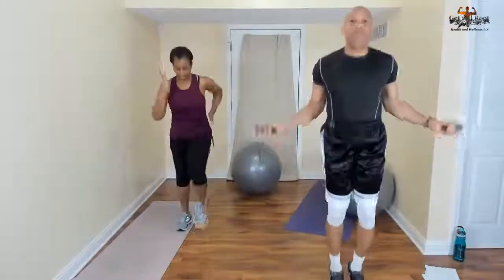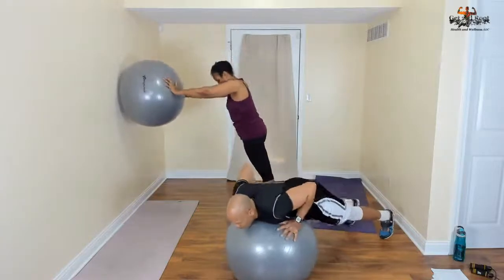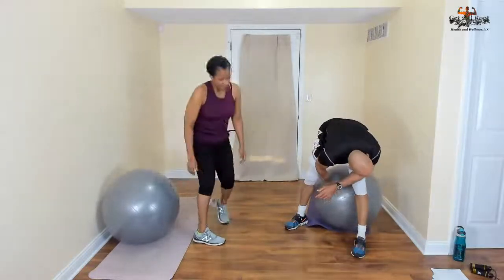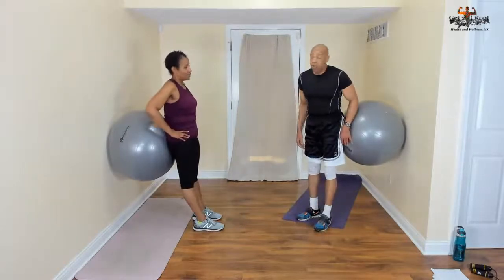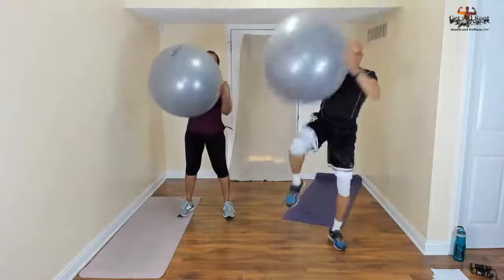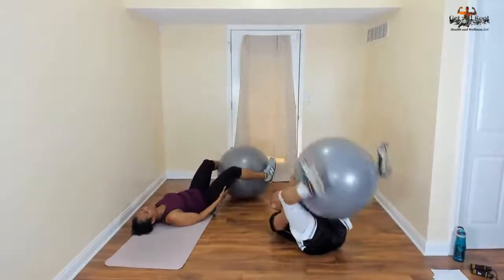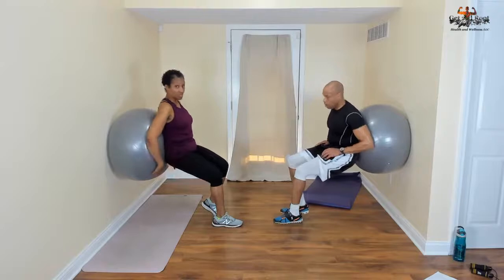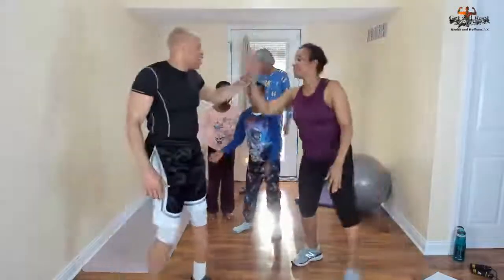HIIT Live Vol. 148: Cardio-Ball Workout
This workout is a full-body, full-functional interval routine that will challenge you strength, cardio, stability, and endurance.
 Your equipment needed is a stability ball.  If you do not have a stability ball, no problem.  You can still do this routine without it.

This routine  consists of timed intervals of 50 seconds work / 10 seconds rest.

Always remember, 'form' over 'speed'.  Work at your level of fitness and more importantly, have fun!